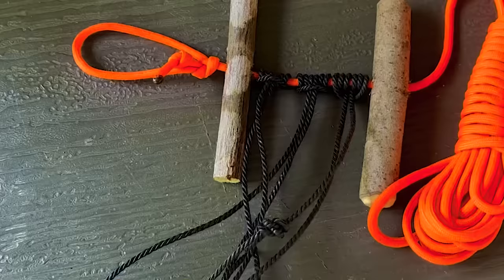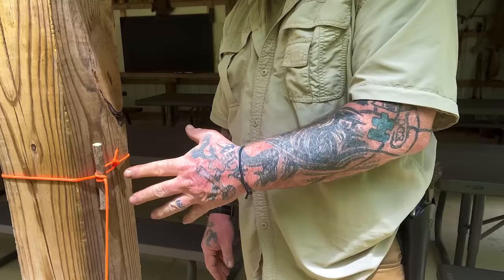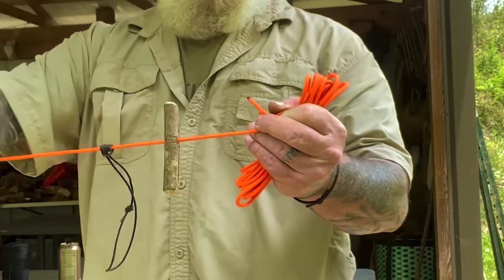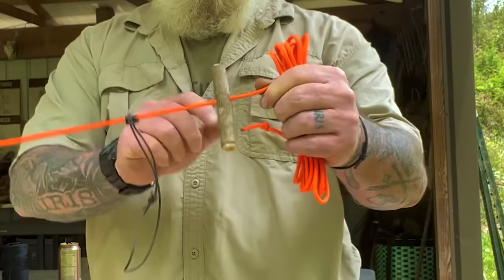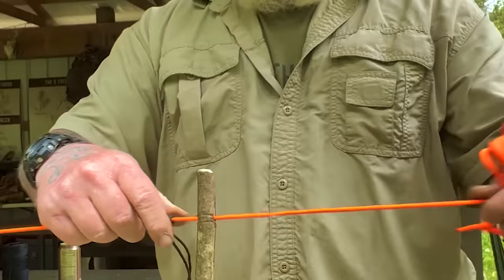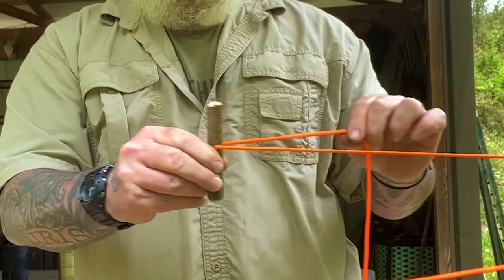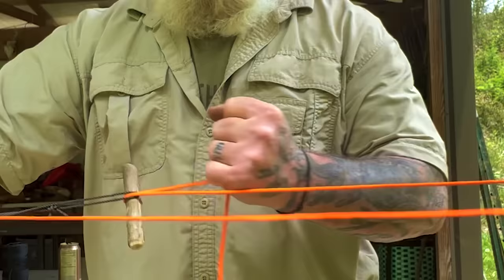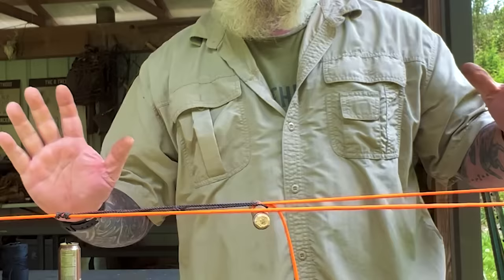Mastering The Art Of Rapid Ridge Line Deployment: Meet The King Of Simplicity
Exploring the most effective ridgeline system
Rapid Deployment Ridge Line
The Pathfinder School Worldwide'
Dave Canterbury
Survival Instructor